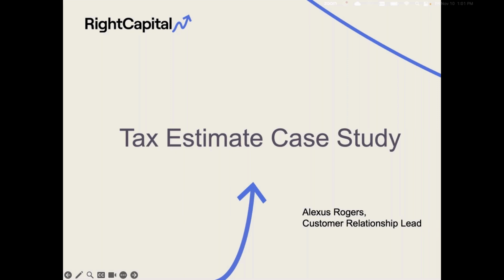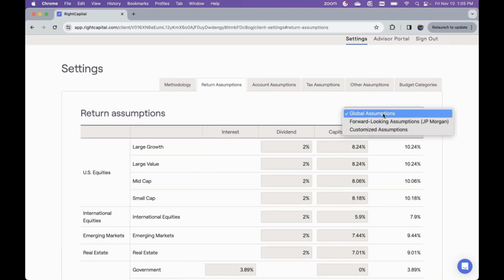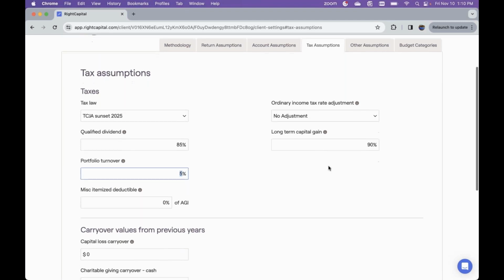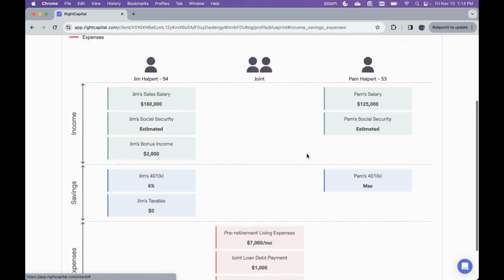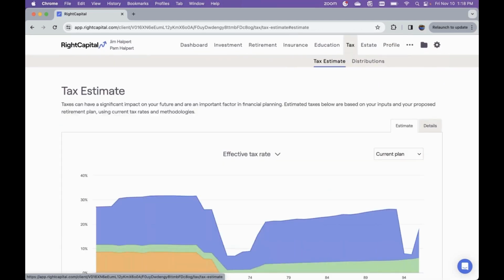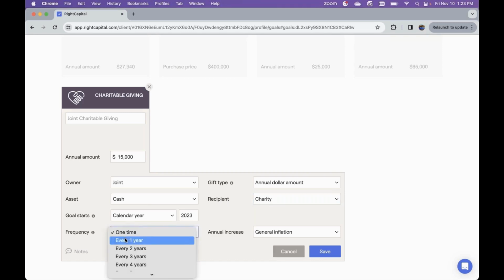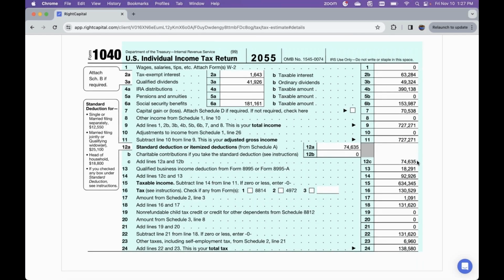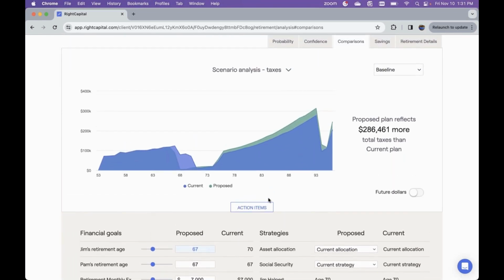Tax Estimate Case Study in RightCapital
Join us to review the Tax Estimate planning module and sample tax forms in RightCapital. During this webinar, we'll explore:

• Overview of the Tax Module for a Pre-Retiree
• Settings and Assumptions that impact tax estimates
• Capturing tax credits and deductions

📊 About RightCapital